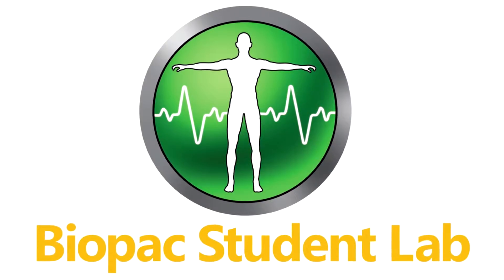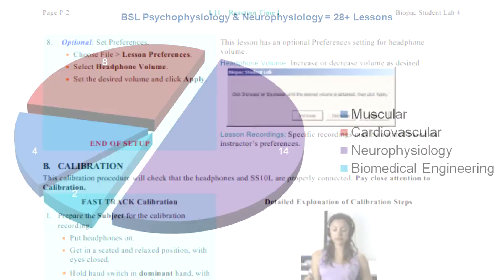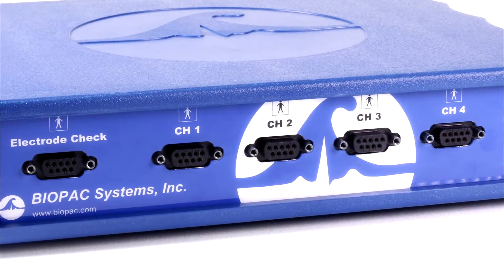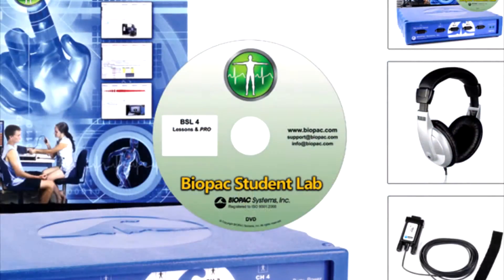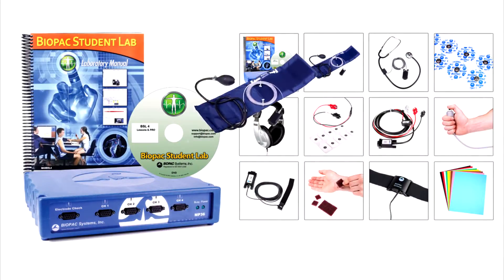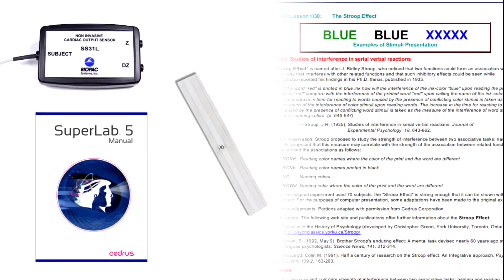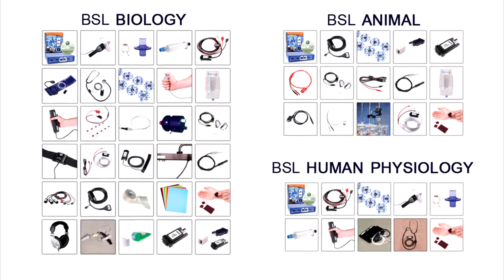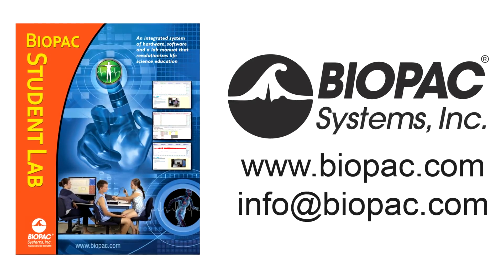BSL Psychophysiology Neurophysiology Teaching System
Biopac Student Lab teaching system for psychophysiology and neurophysiology, with over 28 targeted lessons from the BSL Laboratory manual and BSL PRO lessons plus active learning options for student designed experiments.
This integrated system of hardware, software, and curriculum allows students to record from their own bodies. This system can be used to study a wide range of respiratory, cardiovascular, muscular, and/or pulmonary function signals.